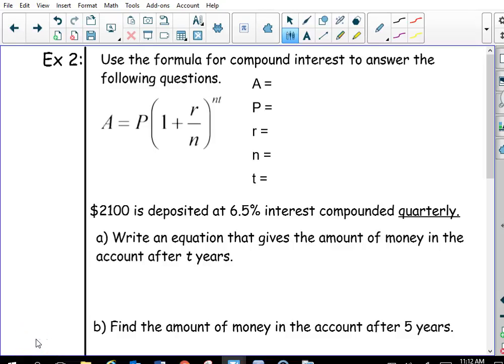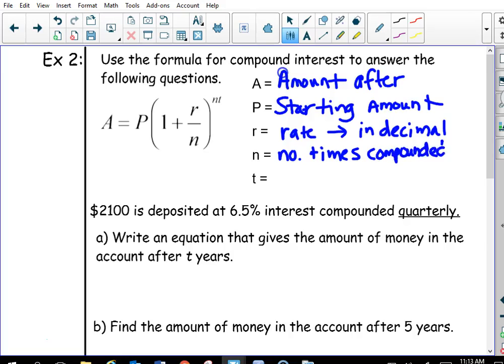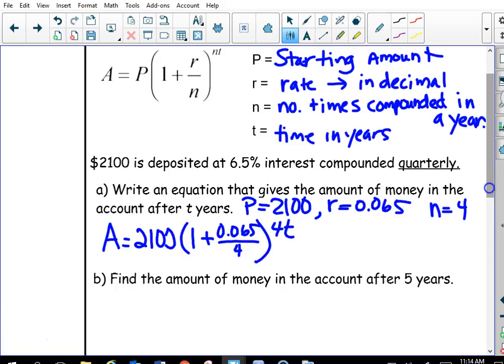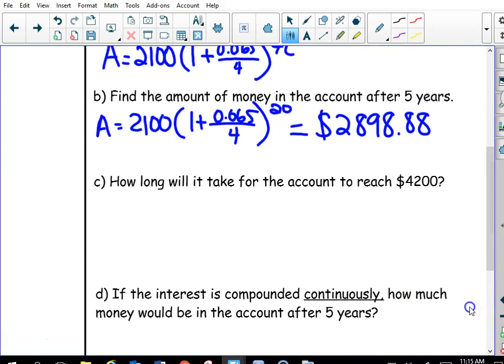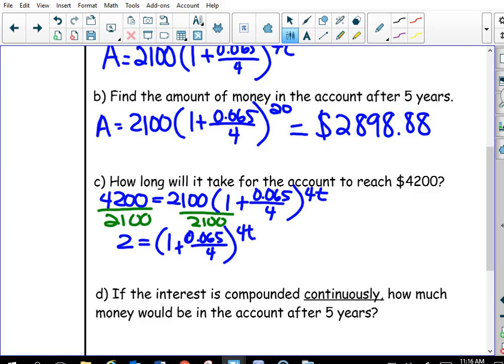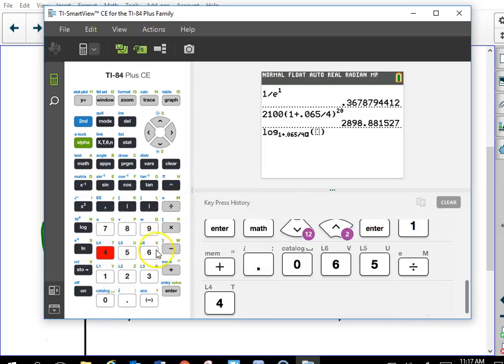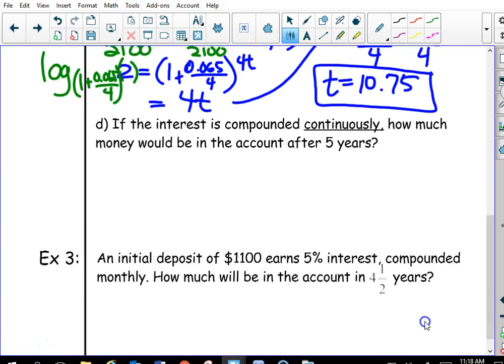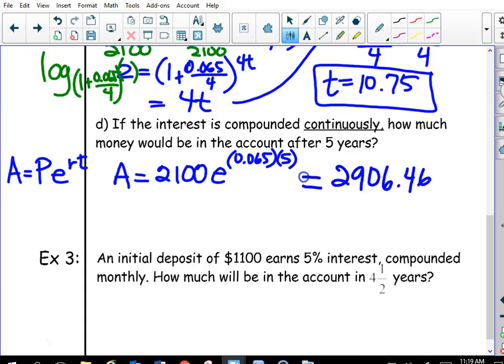Ch4 2 3